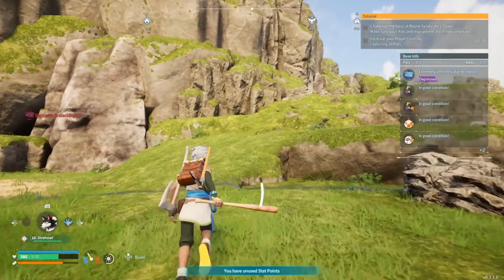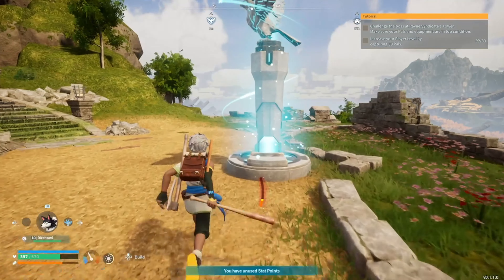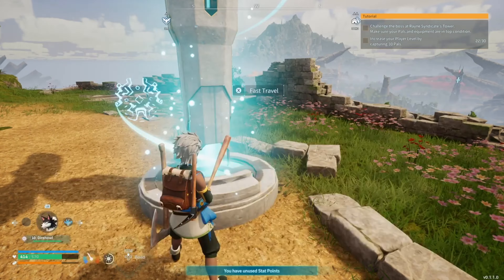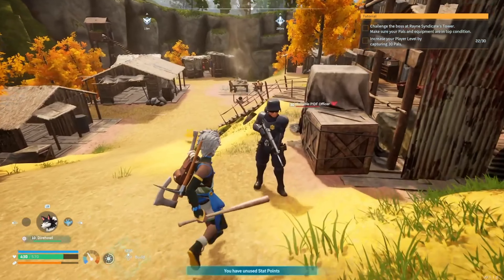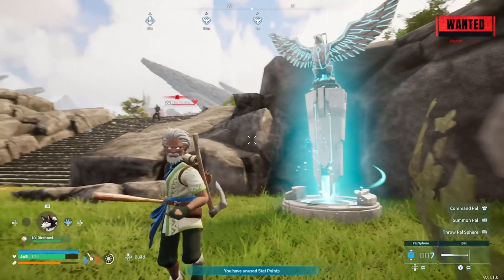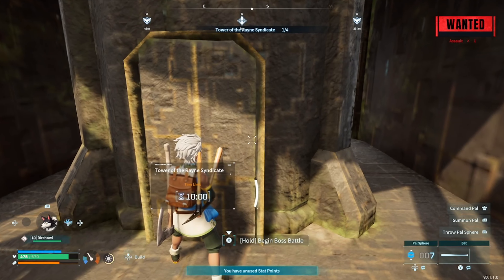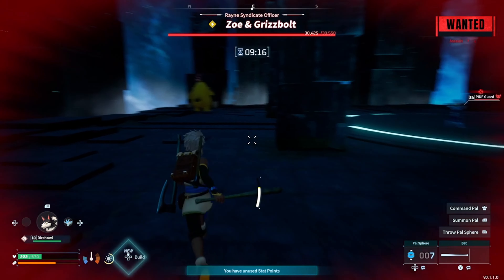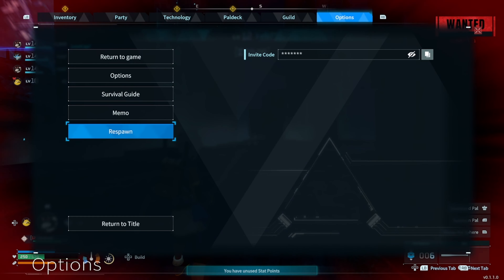Pal World: Absolute Best EXP FARM / CAPTURE BOSSES GLITCH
fastest and best exp farm  (good to lvl 20) as well as how to capture bosses